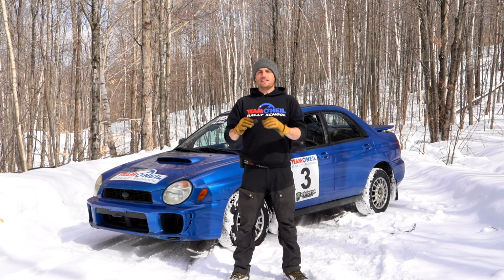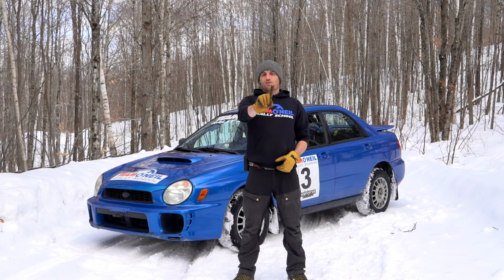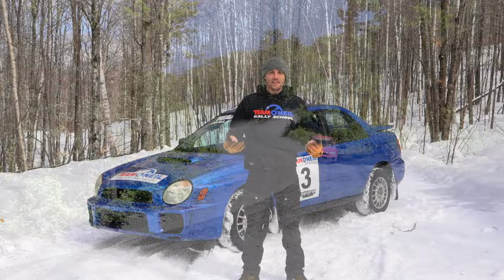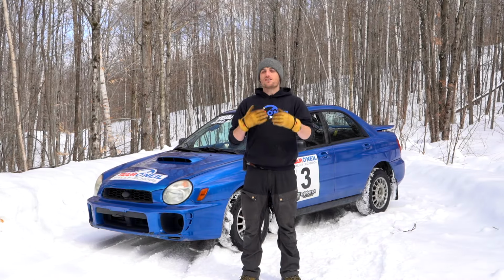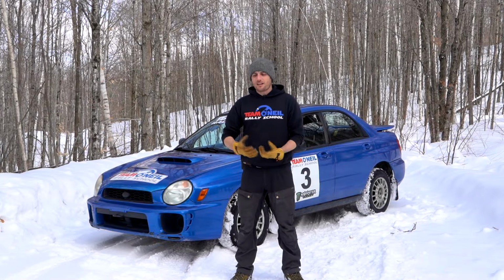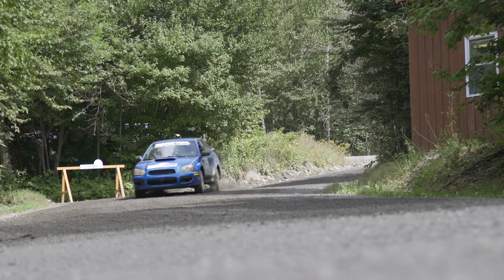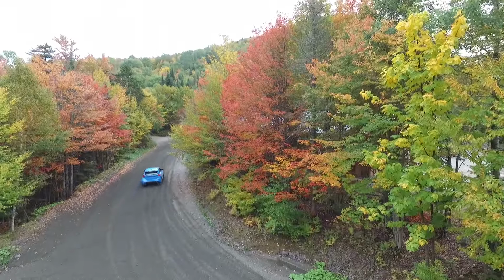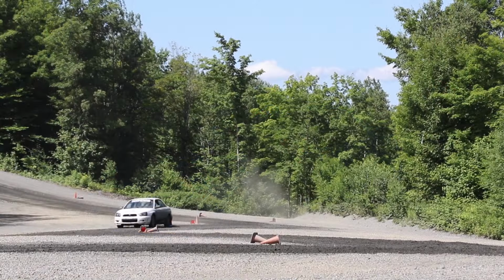How to Rally an AWD Car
A quick look at high speed driving and car control with a specific focus on AWD cars. As all wheel drive becomes more common in performance cars and high speed scenarios on all surfaces, it's important to understand the nuances of going fast with an AWD car.